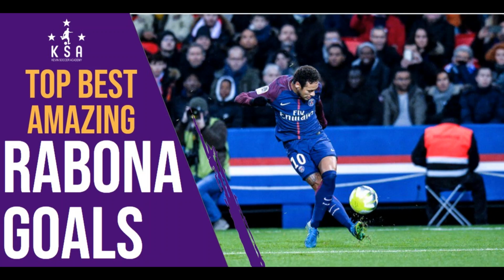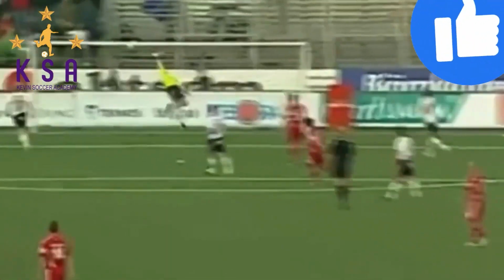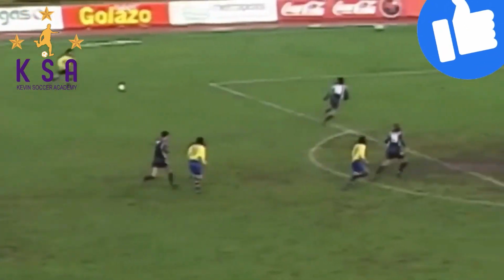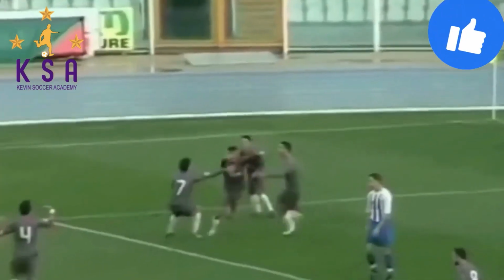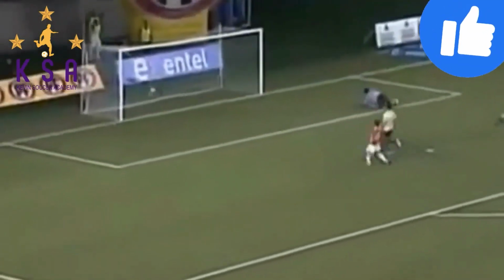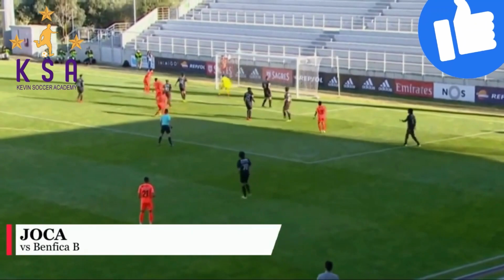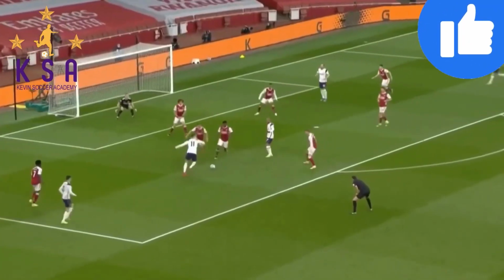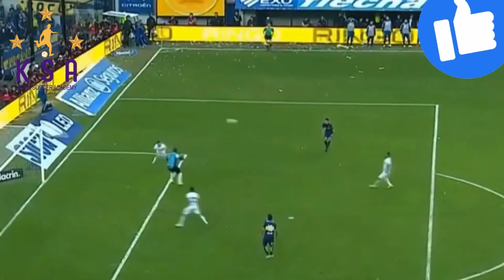Top Best Rabona Goals In Football History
Today we're going to talk about Top best rabona goals in football history.

LET’S START LEARNING THE RABONA!
And Be Part of Top Best Rabona Goals In Football
 Step 1: Get planted.
Step 2: Lean back and relax.
Step 3: Wrap it ‘round.
Step 4: Making contact.
PLANT, LEAN, WRAP, KICK. THAT’S THE RABONA!

Rabona is a technique in football where it requires high technique and precision, forcing the user of this technique to be very focused and have thorough practice. The person uses this technique in an unusual posture.

Here we take a look at Top Best Rabona Goals In Football
1. DIEGO PEROTTI  vs Viktoria Pilzen
2. ANDRE AYEW vs Reims
3. ERIK LAMELA vs Asteras
4.ANDRES VASQUEZ vs Örebro SK
5. ANGEL DI MARIA vs AEK Athens
6. CARLOS BACCA vs Carpi
7. ERAN ZAHAVI vs Tianjin Tianhai
8. ERIK LAMELA vs ARSENAL
9. GERARDO MASINI vs San Nicolo
10. GIOVANNI MORENO vs Shanghai Shenxin
11. JONATHAN CALLERI vs Quilmes
12. LEIXOES' JOCA vs Benfica B
13. MAURICIO CATALDO vs U. de Chile
14. MATIAS URBANO vs Unión San Felipe
15. SEAN GEDDES vs Barrow AFC
16. NINO KOUTER vs Domžale

🎬 SUGGESTED VIDEOS

▶️ How To Shield The Ball In Soccer | 5 Ways To Never Lose The Ball | Shielding The Ball In Soccer

▶️ Soccer Drills to Improve Touch, Ball Control and Footwork - Improve ball mastery - 5 drills at home